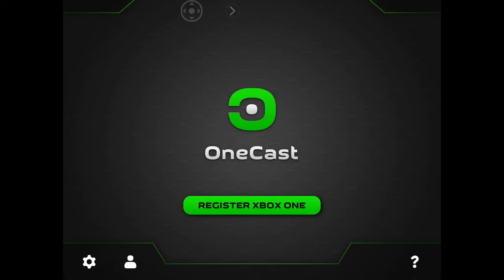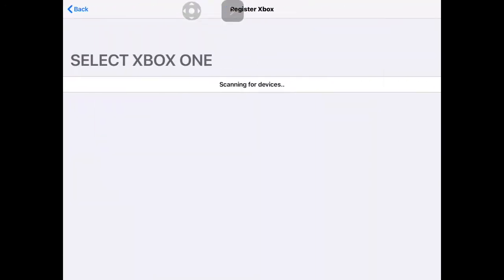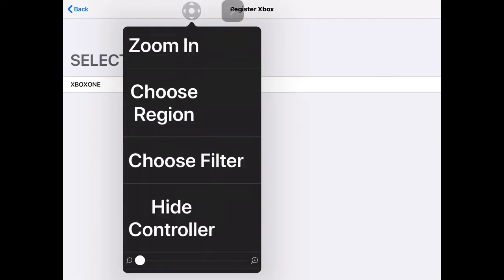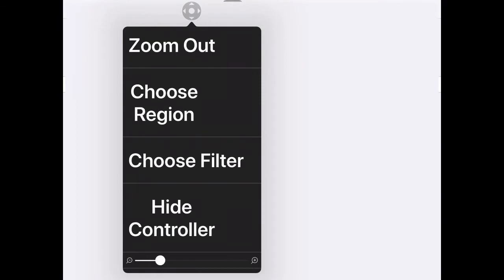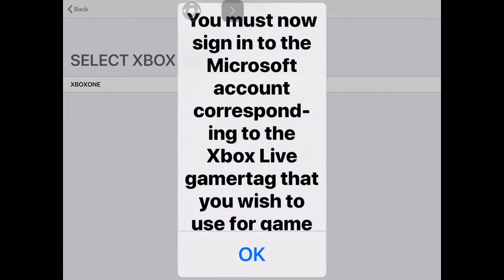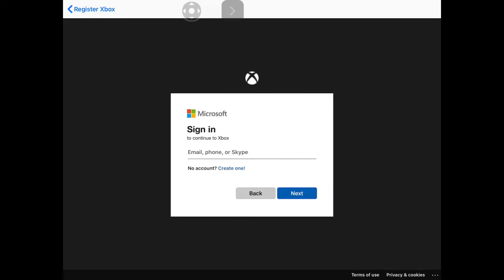How To Setup Onecast For Xboxone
I show you how to setup onecast for xboxone.